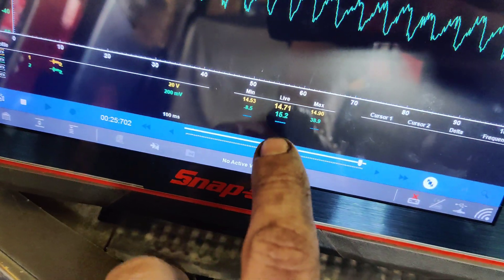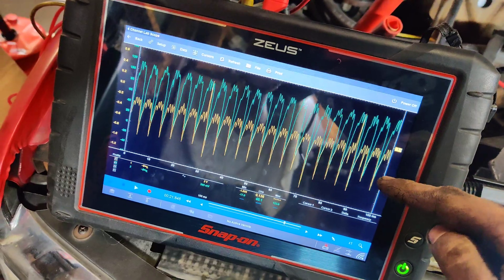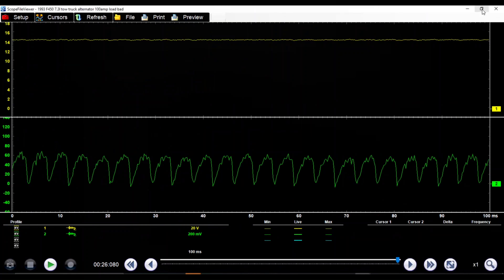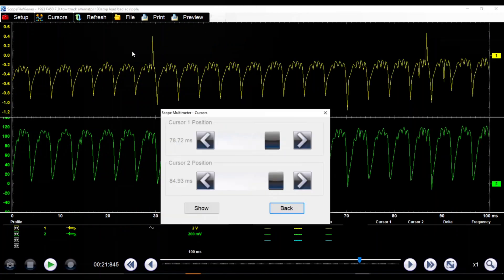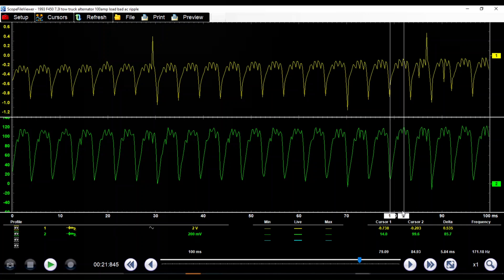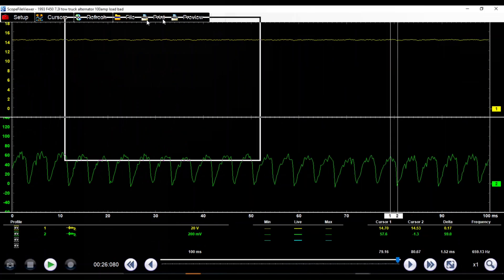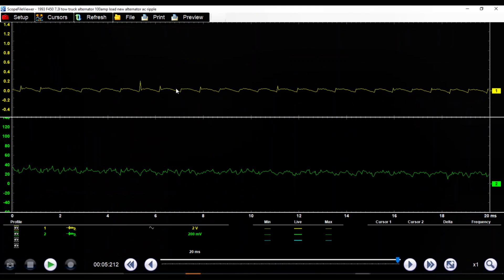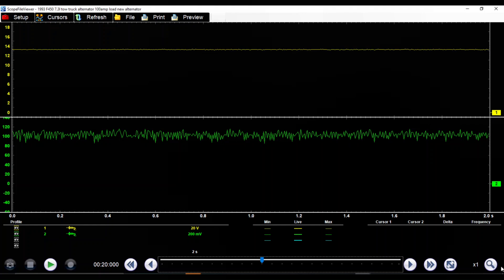1993 Ford F450 7.3l IDI Diesel Tow Truck Battery Light Turns On And Off... Alternator?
Today we have 1993 Ford F450 7.3l IDI Diesel Tow Truck witht he complaint of the battery light randomly coming on and off. Lets see if we can diagnose this and get him back on the road.

Tools Used:
High Current Probe with Custom Lead

0:00 Intro
0:30 Alternator Current and Voltage
1:00 100amp Load
1:15 AC Ripple with 100 Amp Load
1:41 New Alternator
2:10 100amp Load on the new alternator
2:19 Reviewing the Old Captures.
5:37 Reviewing The New Captures